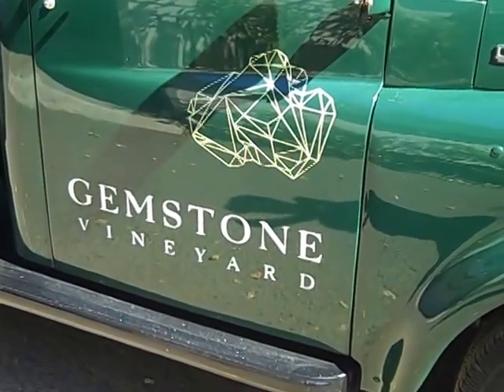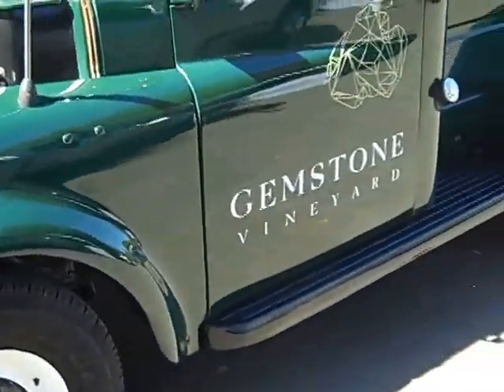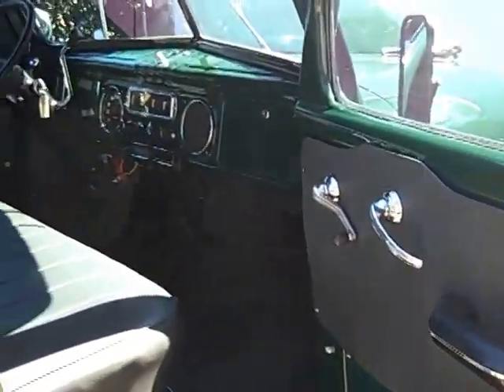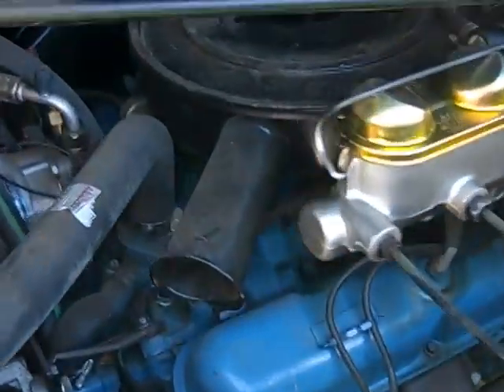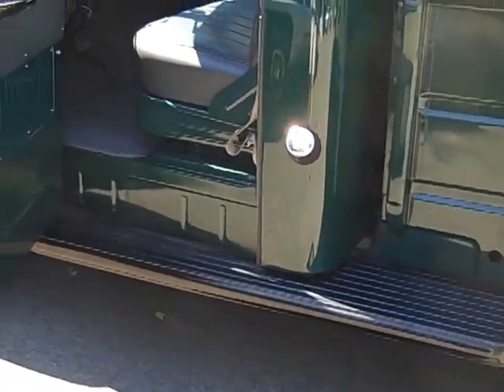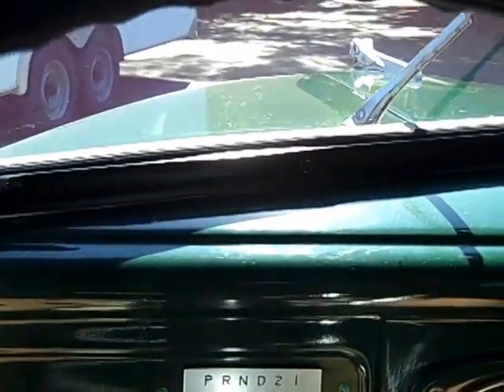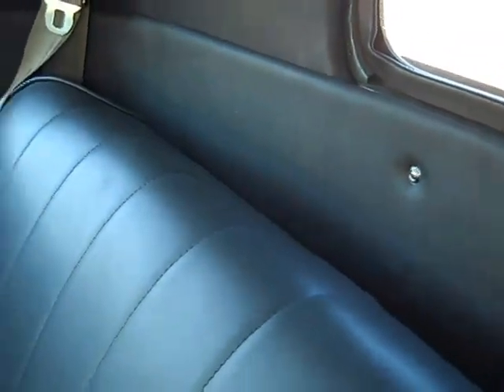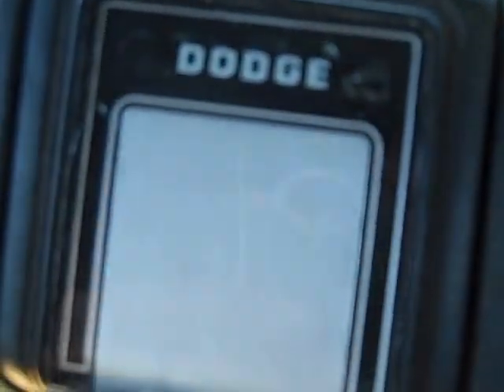1949 Dodge pickup GEMSTONE NAPA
Nice 49 Dodge B-Series pick up that we did a mild restoration but added some modern touches so it would be easier to drive and a bit more comfortable. A late model Dodge donor truck provided the 318 V8 and Tourqueflite automatic transmission. Old Air Products provided the Air Conditioning and Heater and a few more modern pieces include, Power steering, Power brakes and tilt steering. We tried to keep the truck looking close to original in appearance. Hope You Like It!